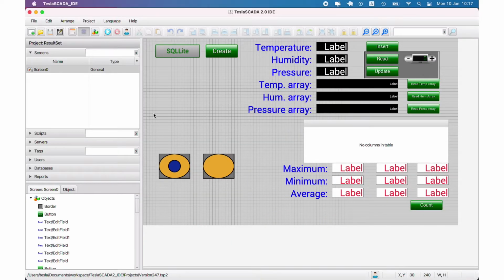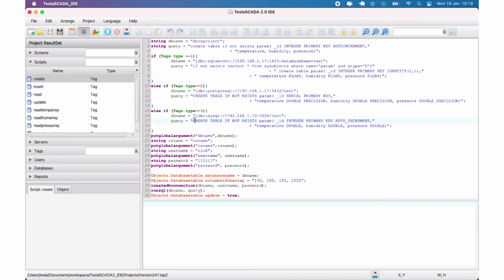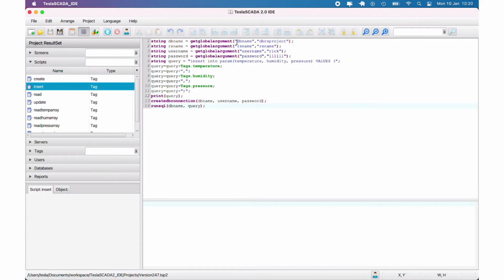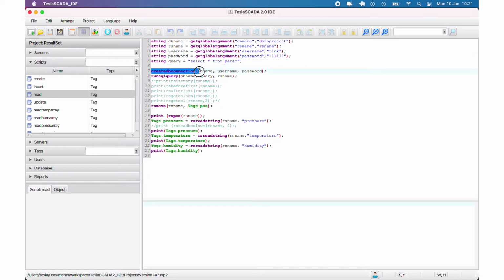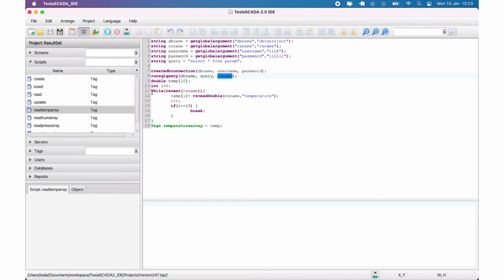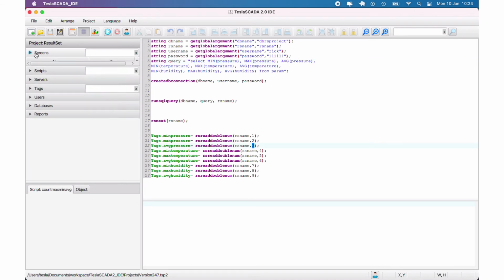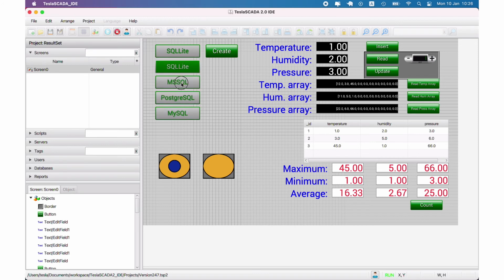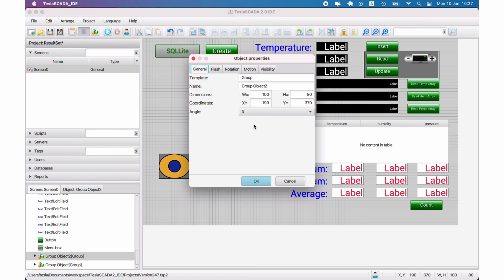Version 2.47. Result Set ST script functions.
Version 2.47. WHAT'S NEW: This video describes how to use ST script functions for handling databases Result sets .

Description of Result Set ST script functions you can find

Content of the video:
0:00​ Introduction.
0:45 Create database query.
3:08 Insert database query.
4:00 Read database query.
5:20 Update database query.
5:50 Read column arrays query.
6:50 Count maximum, minimum and average values for columns.
7:45 Demo simulation of the result set database project.
10:10 Group template. "Apply changes for template..." menu item.